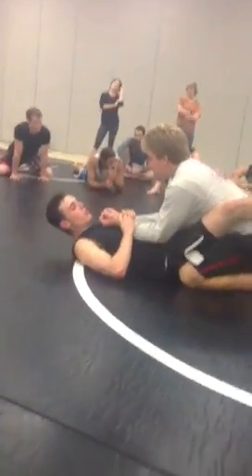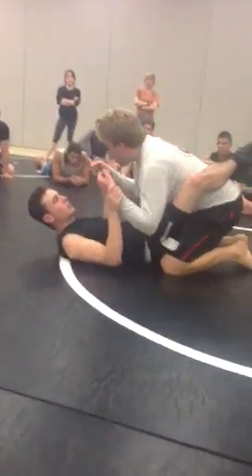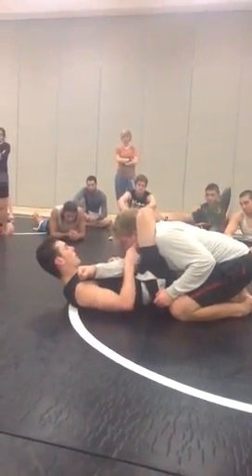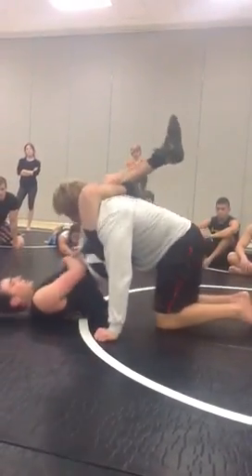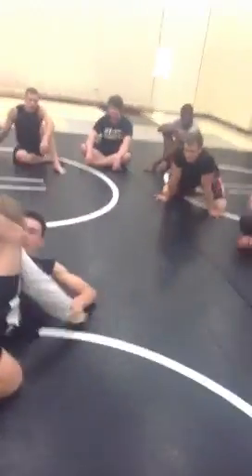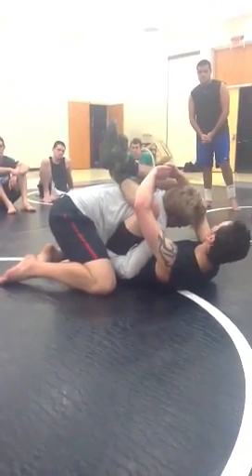Chain grappling: triangle choke